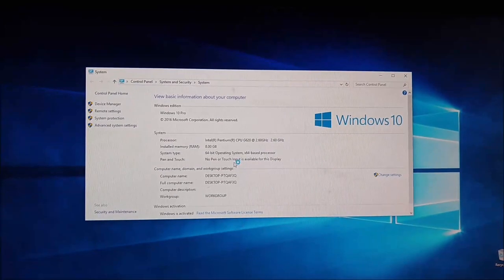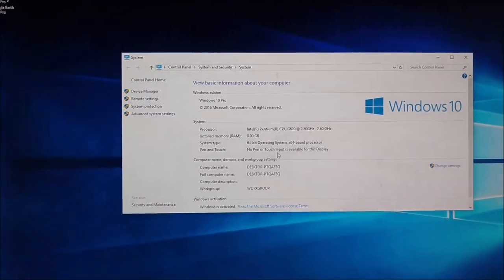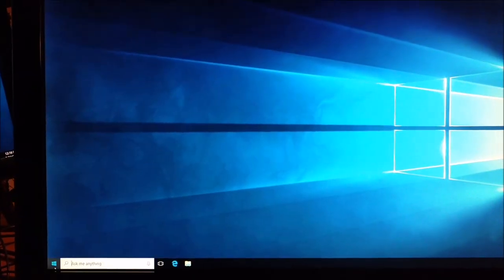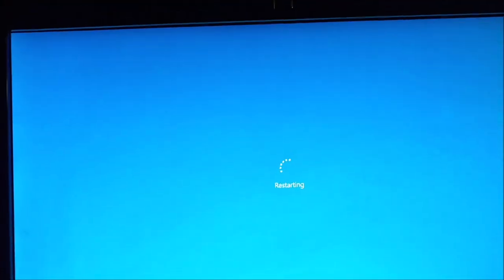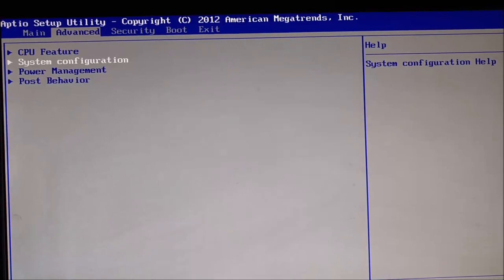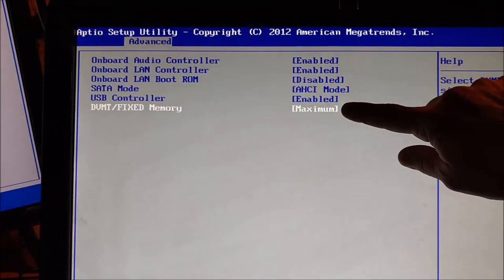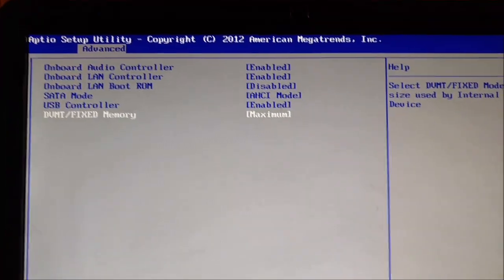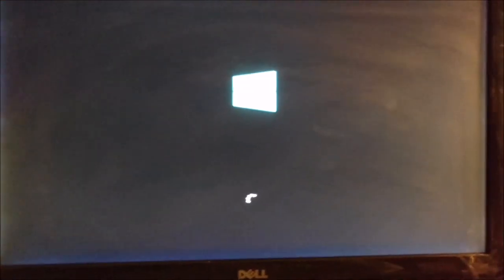How to Increase Video Memory with Intel HD Graphics - Dell, Windows 7, 10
Here's a quick video on how to increase the memory available to use by Intel HD Graphics.

Some suggestions I have would be:

1 GB of System memory = 256 MB
2 GB of System Memory = 512 MB
4+ GB of System Memory = 1 GB (or maximum)